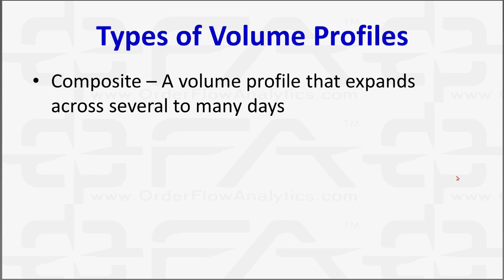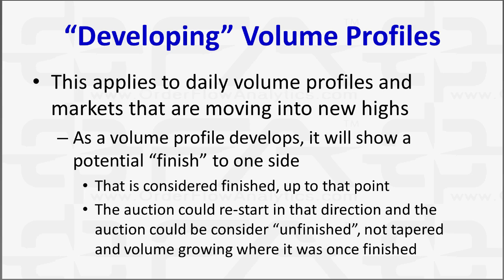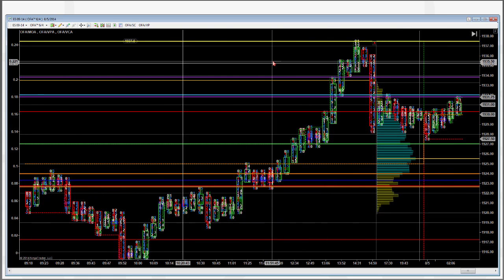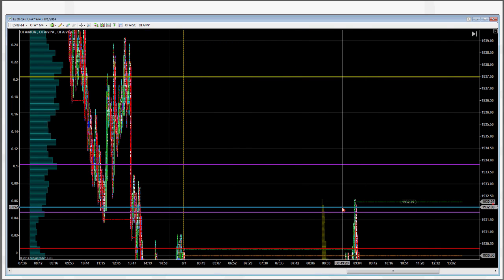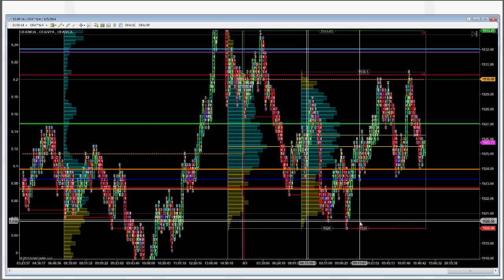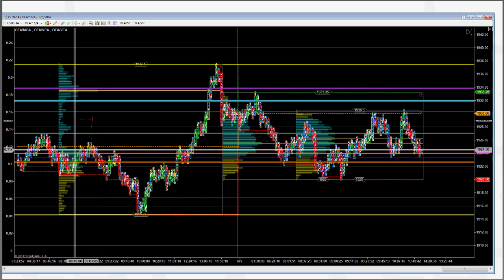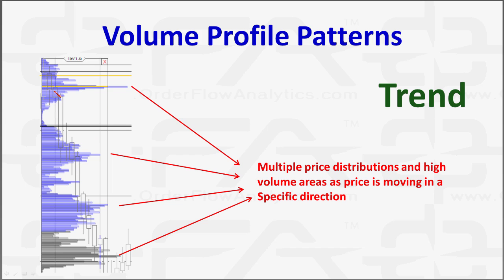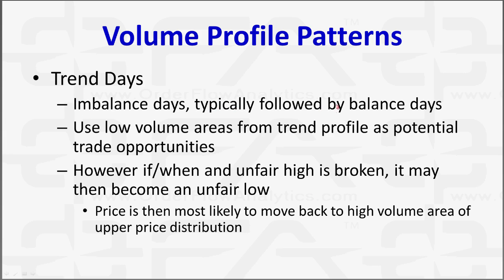TRADING PRO 2